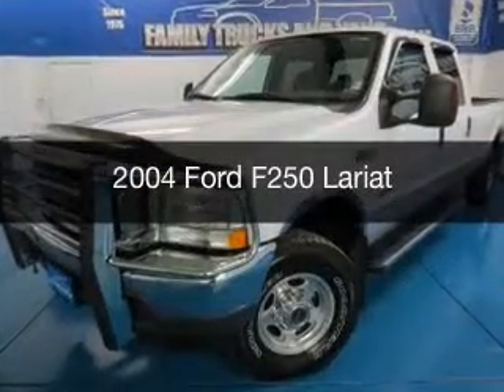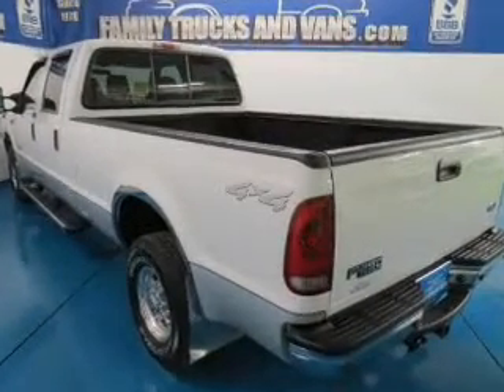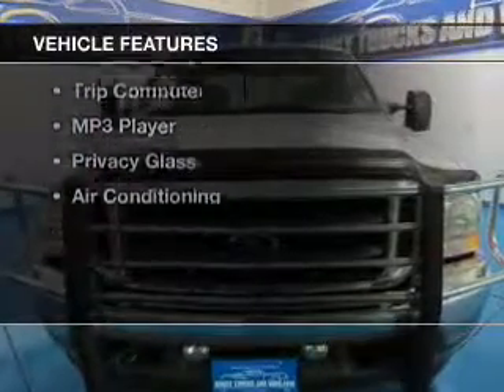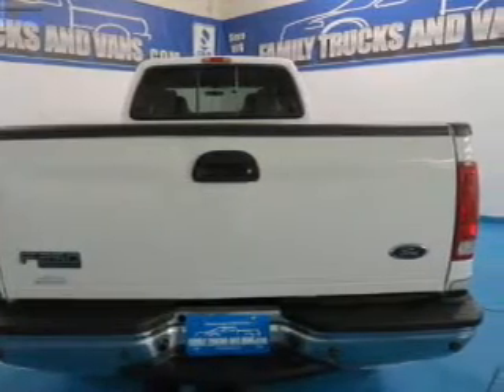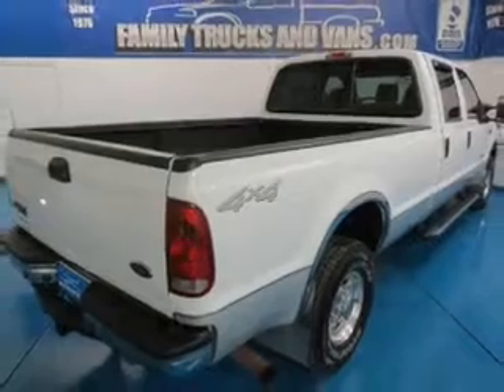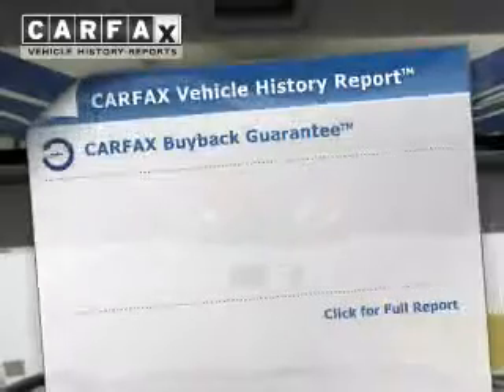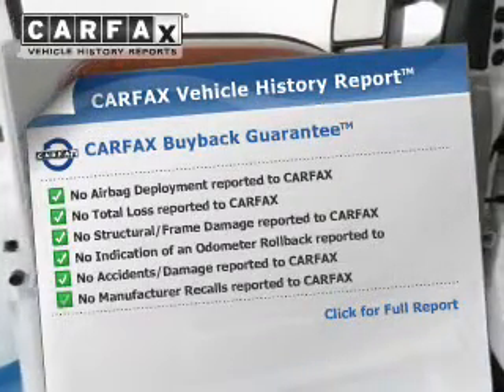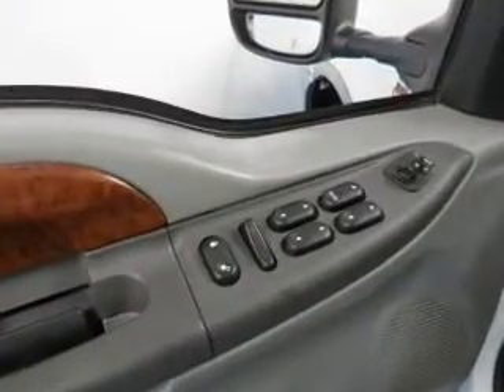2004 Ford F250 - Denver CO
Phone:
Year: 2004
Make: Ford
Model: F250
Trim: Lariat
Engine: 6.0 liter 8 cylinder 32 valve DDI OHV Turbo Diesel
Transmission: Automatic
Color: White
Mileage: 98312
Address:
2400 S. Broadway